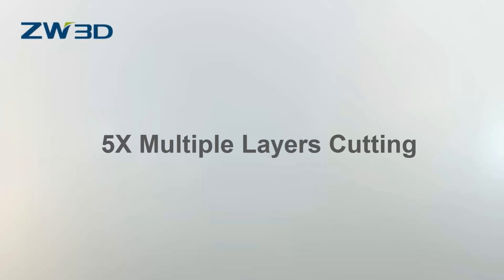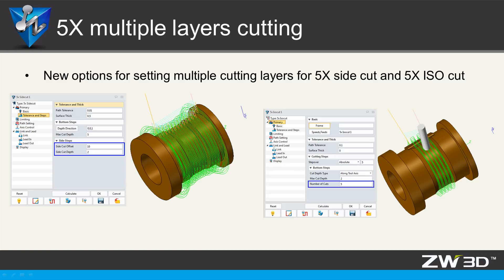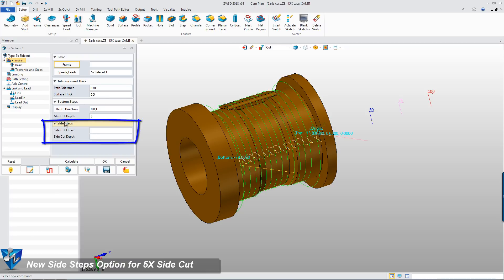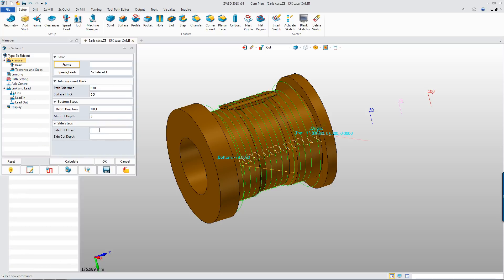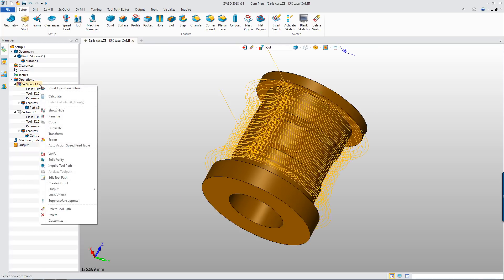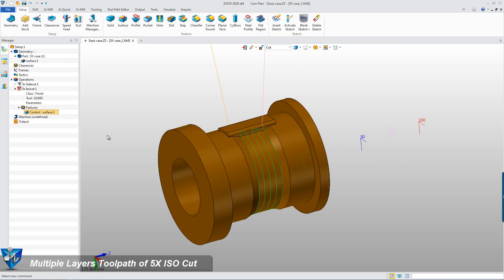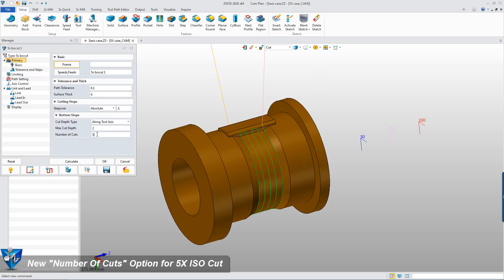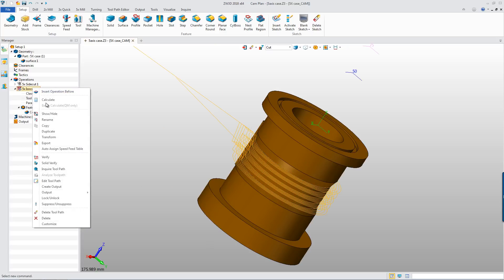ZW3D 2018 New Features: 5 Axis Multiple Layers Cutting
ZW3D 2018 new options added 5 axis side cut operation and 5 axis  ISO cut operation. The video helps you understand the new function in an easy way. Don't miss it.